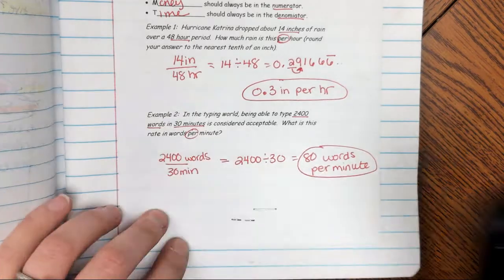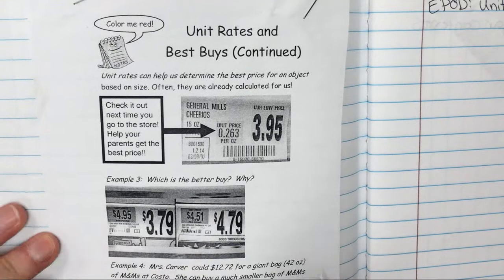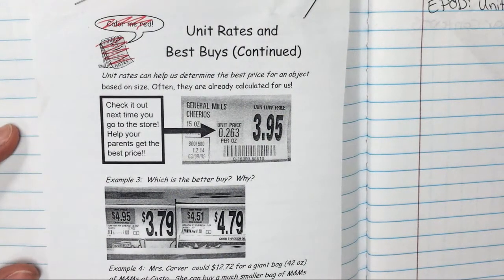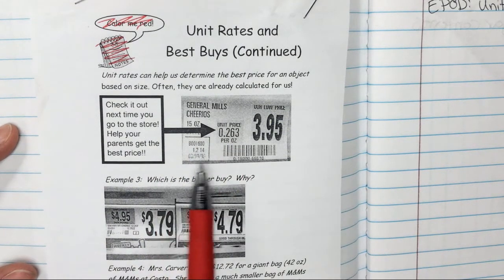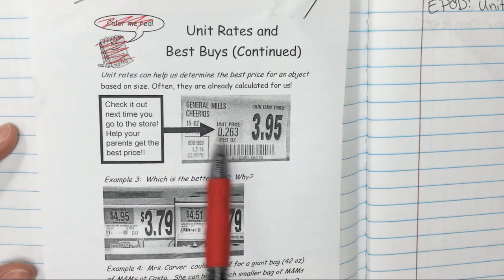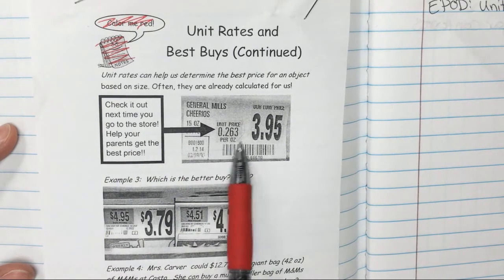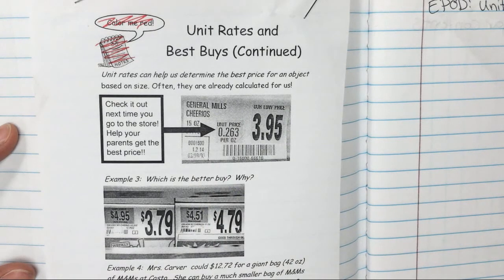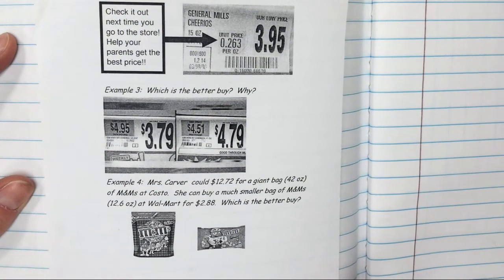Math 7: Unit Rates and Best Buys